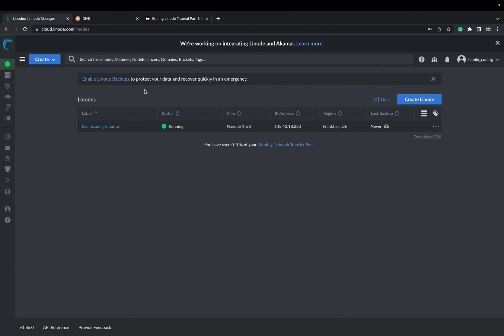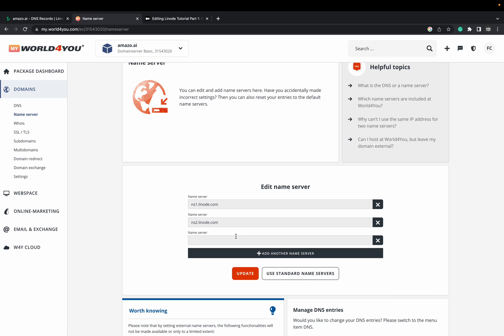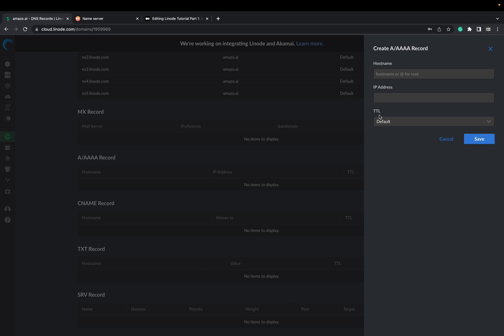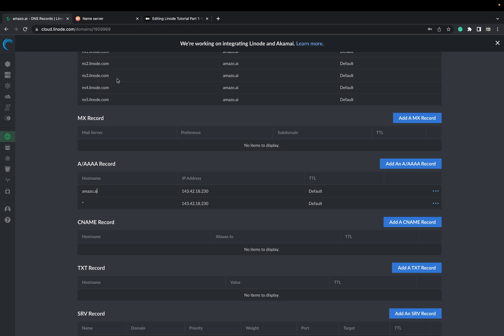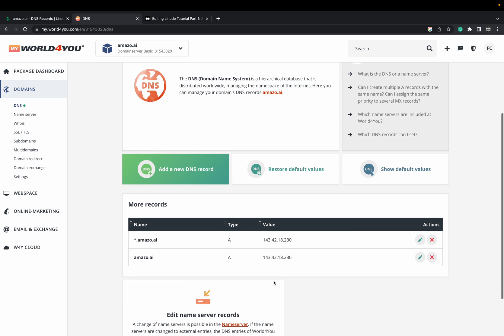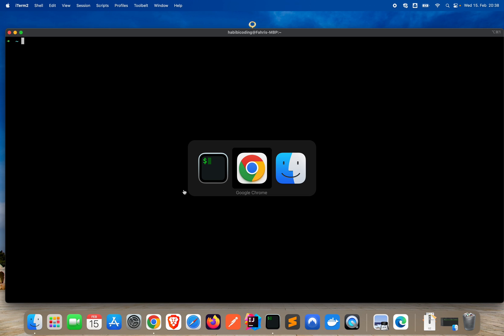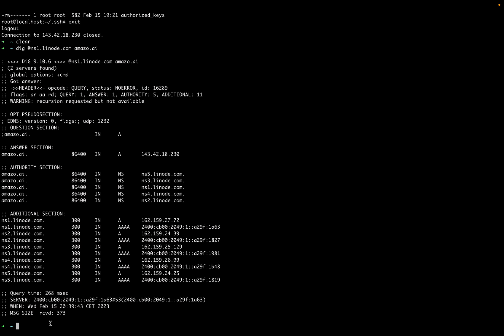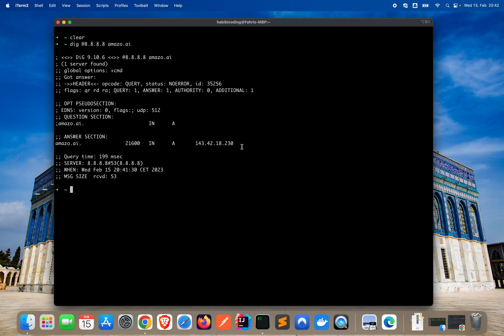Ubuntu Nginx Tutorial - Part 2 | Setting up the Domain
In this video, we will set up the domain so you can use your domain instead of an IPv4 address from Linode.

hello and welcome guys and gals / ahlan wa sahlan ya shabaab /  اهلا وسهلا يا شباب

Linode Tutorial Tutorial - Part 2 | Setting up the Domain